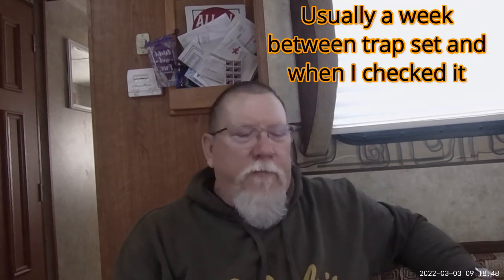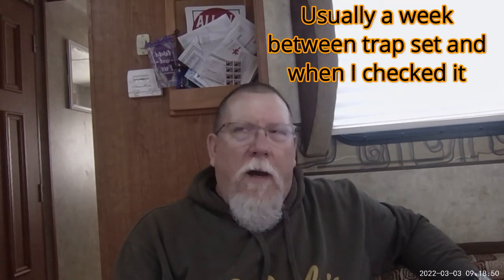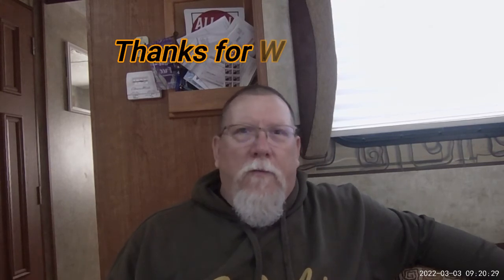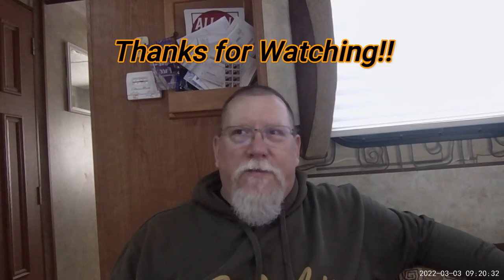Old Man vs Mouse or How To Rid Your Camper In The Woods Of Mice - Vlog #143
I brought up in a couple of previous videos the battle against mice in my camper.  It is time to put this to conclusion (I hope).  I started by inspecting the camper from top to bottom to see where the mice might be entering.  I found two likely spots and then closed them off.   I have also set out traps for them over the past several weeks.  I am starting to get zero captures recently after a quick decline in number caught.  It is now time to ramp it up and close off all the mouse runs inside the camper.  I use aluminum (metal) screening, expanding foam for large gaps, and dryer sheets to do the job.  I also have already placed cinnamon sticks in all the drawers and cabinets.  Enjoy!  Dave Out!!

Tools Used
  Aluminum window screening
  Stanley stapler
  Kitchen shears
  Expanding foam for filling large gaps
  Downy Dryer Sheets
  Cinnamon sticks